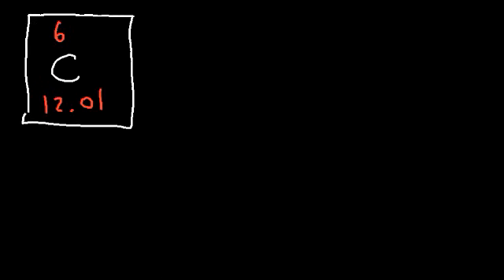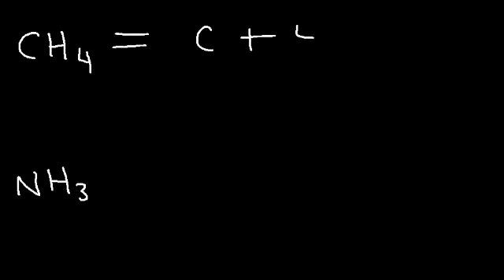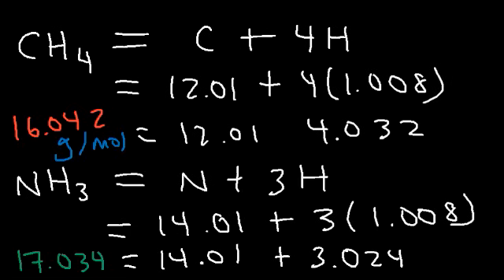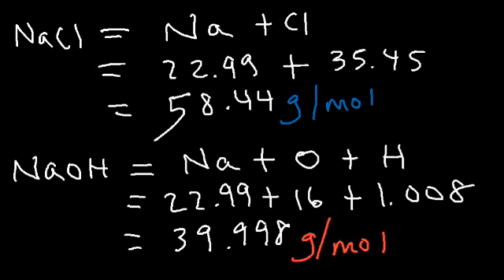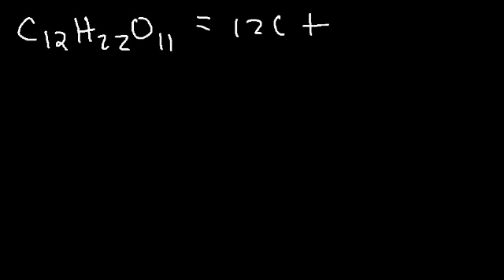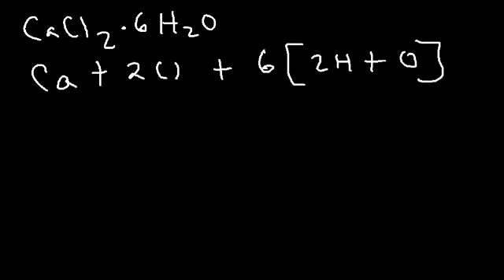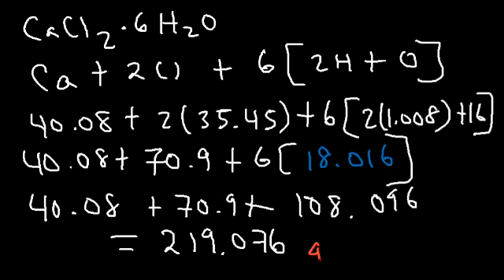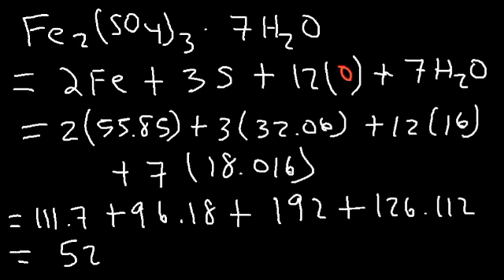Molar Mass and Formula Weight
This chemistry video tutorial shows you how to calculate the molar mass of molecular and ionic compounds.  it contains plenty of examples and practice problems for you to master the concept.